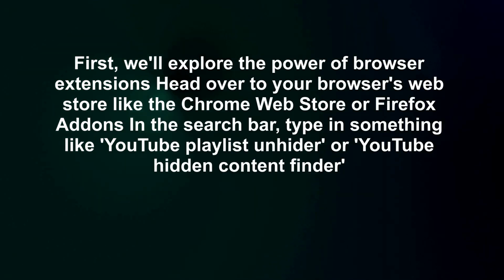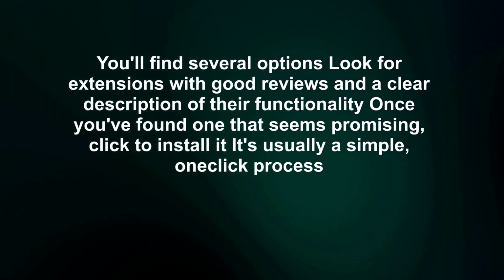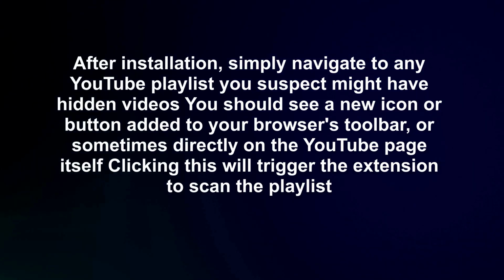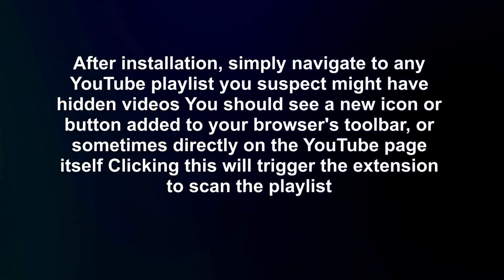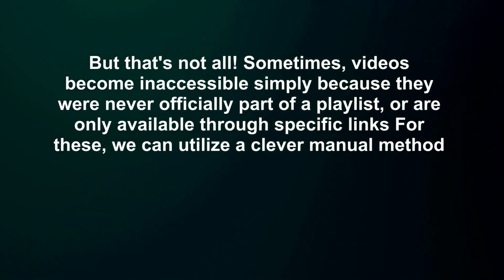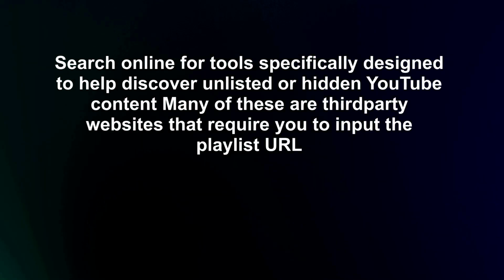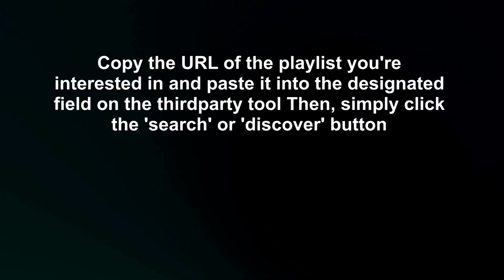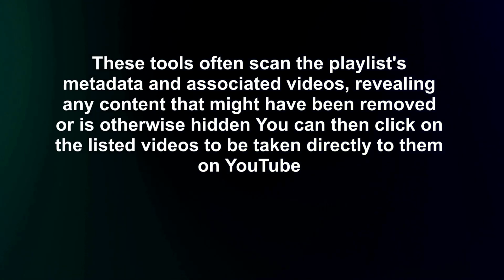How To See Hidden Videos On YouTube Playlist - GUIDE!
How To See Hidden Videos On YouTube Playlist reveals methods to find and view hidden videos within YouTube playlists, ensuring you don't miss out on any content, by using specific browser extensions or third-party tools designed to uncover hidden playlist items.

00:00 Intro
00:07 Discovering Hidden Content
00:18 Browser Extensions
00:41 Installing Extensions
00:54 Using Extensions on Playlists
01:13 Revealing Hidden Videos
01:26 Manual Method for Inaccessible Videos
01:38 Online Discovery Tools
01:54 Using Third-Party Tools
02:12 Accessing Hidden Content